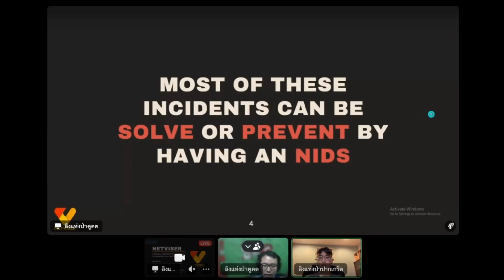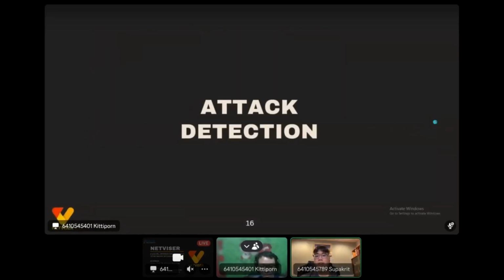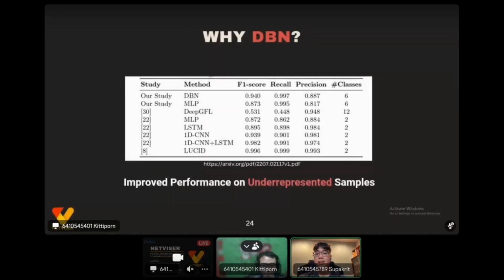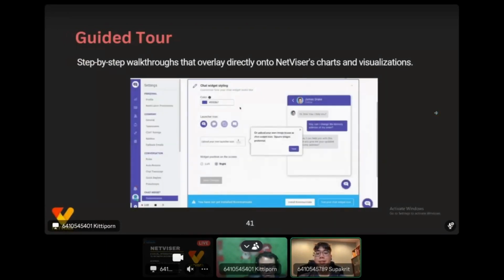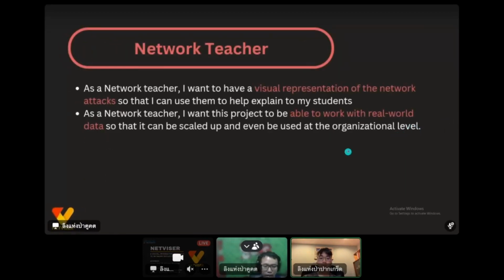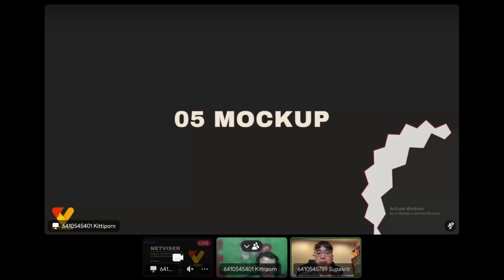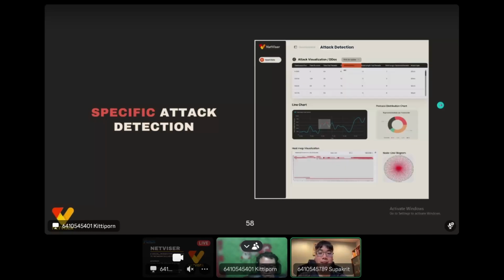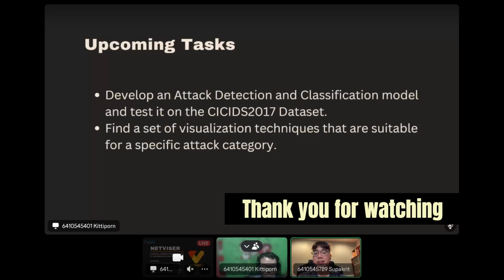NetViser Project Progress Video | 66-2-01219395-Project-Prep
This video dives into the problem statement and proposed solution, along with user stories, use case diagrams, models, UI mockups, and upcoming tasks.

Team Members:
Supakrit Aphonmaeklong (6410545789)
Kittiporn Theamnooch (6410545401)